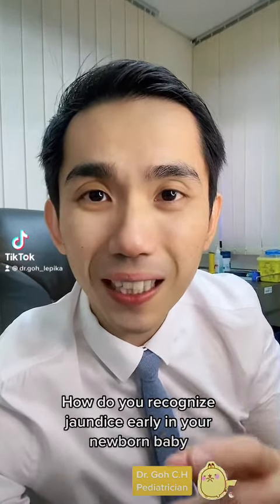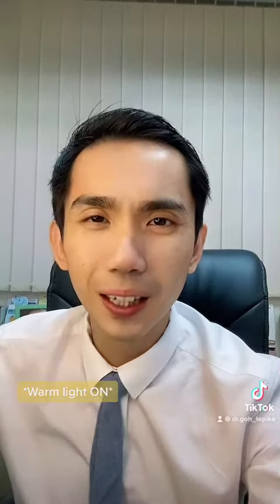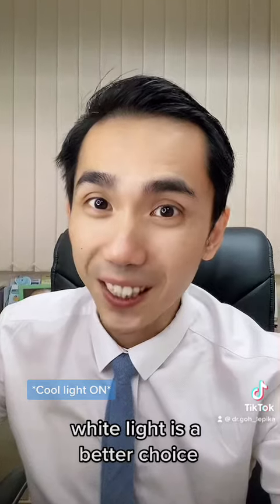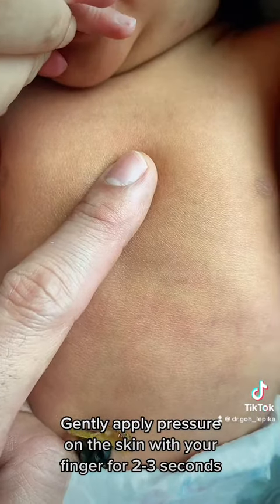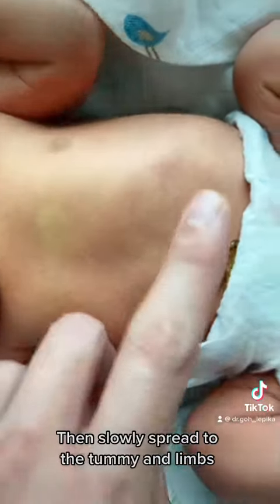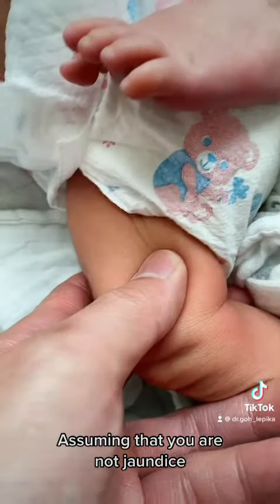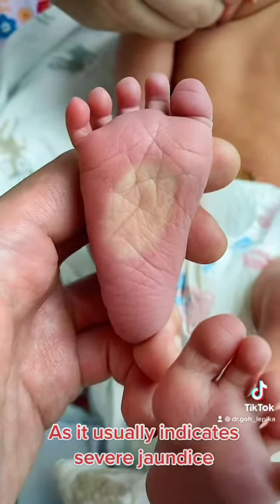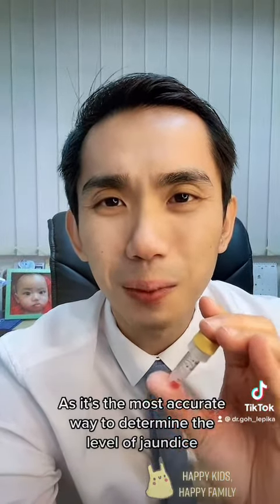Parentingtips: How to detect Jaundice in your newborn?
Have you ever wonder how to recognize Jaundice in your newborn baby? Here are some practical tips